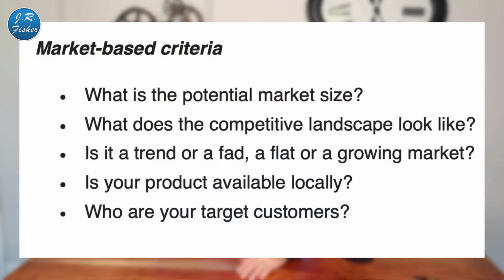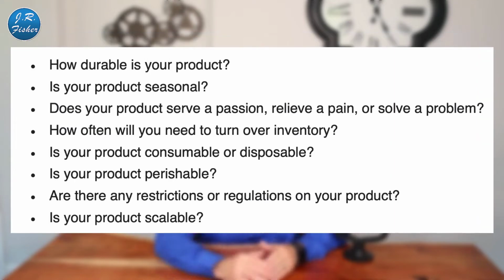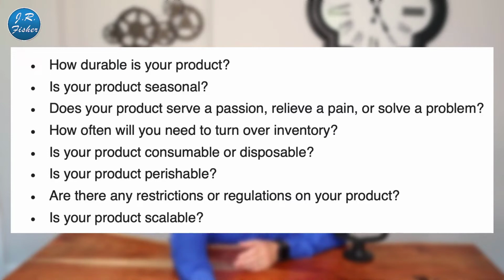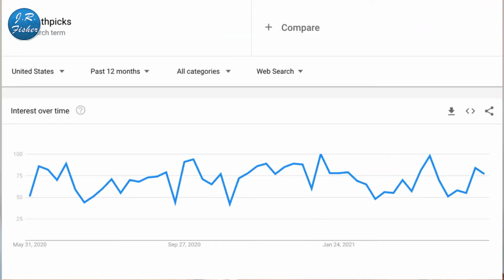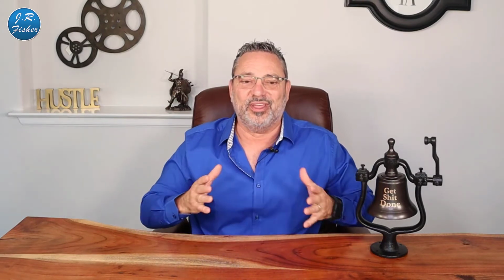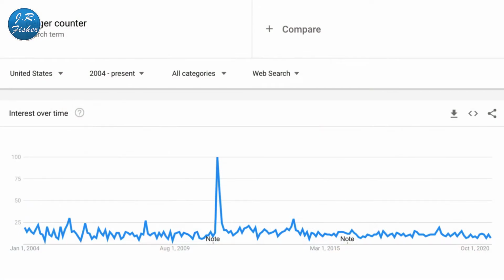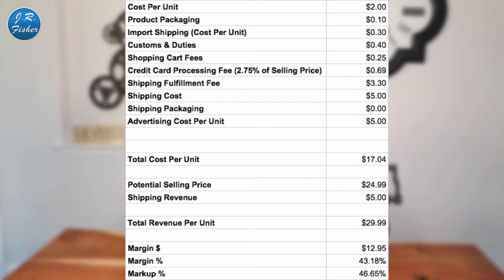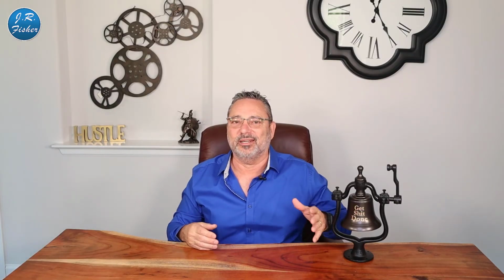📍The ultimate 15-step checklist for successful product research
The ultimate 15-step checklist for successful product research. So you've picked a product but will it work? If you just move forward from this point forward, your chances are kind of random if you're going to be successful or not. That's not good and that's why I put together this checklist. I want you to take your product put it up against this checklist and you'll know if the product's going to work or not.

✅00:00  - 15-STEP CHECKLIST
✅00:49  - WHAT IS PRODUCT RESEARCH?
✅01:11  - WAYS TO DO A PRODUCT RESEARCH
✅01:13  - MARKET-BASED CRITERIA
✅01:38  - PRODUCT-BASED CRITERIA
✅03:01  - MARKET SIZE
✅03:37  - DETERMINE YOUR PRODUCT OUTLOOK
✅04:14  - IS IT A TREND, A FAD, A FLAT, OR A GROWING MARKET?
✅05:32  - IS YOUR PRODUCT AVAILABLE LOCALLY?
✅05:51  - DETERMINE YOUR TARGET CUSTOMERS?
✅05:14  - DETERMINE THE MARKUP?
✅06:50  - DETERMINE YOUR POTENTIAL SELLING PRICE
✅07:46  - DETERMINE YOUR PRODUCT'S SIZE AND WEIGHT
✅07:58  - HOW DURABLE IS YOUR PRODUCT?
✅08:16  - IS YOUR PRODUCT SEASONAL?
✅08:54  - DOES IT SERVE A PASSION, RELIEVE PAIN, OR SOLVE A PROBLEM?
✅09:23  - WHAT IS THE PRODUCT TURNOVER?
✅09:40  - IS YOUR PRODUCT CONSUMABLE OR DISPOSABLE?
✅09:56  - RESTRICTIONS AND REGULATIONS ON YOUR PRODUCT
✅10:13  - IS YOUR PRODUCT SCALABLE?

I've walked you through a lot of steps to check out your product. It's better that you know that now than to spend a lot of time effort money and find out that you're not going to make any money on your product.

If you have additional questions or any questions to do with selling online, don't hesitate to leave them in the comments section below and I'd be happy to help you out.